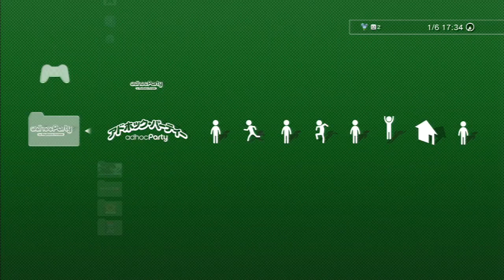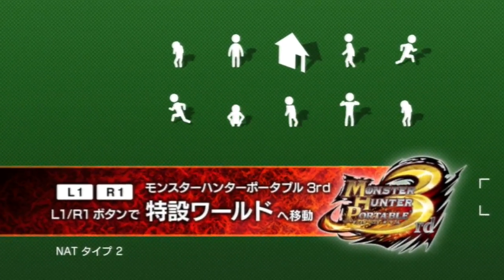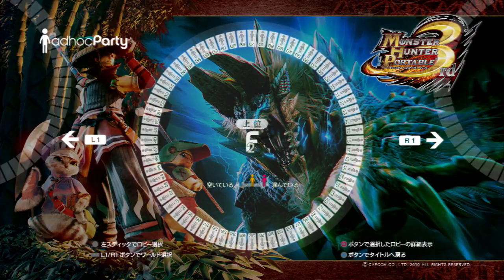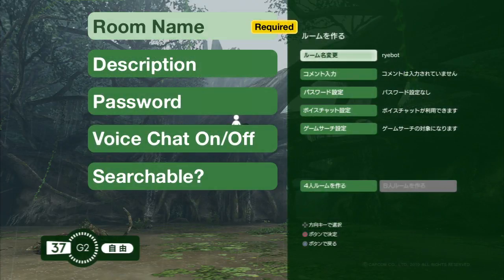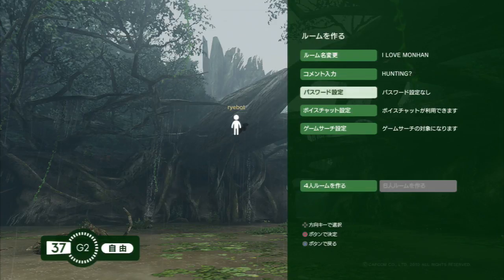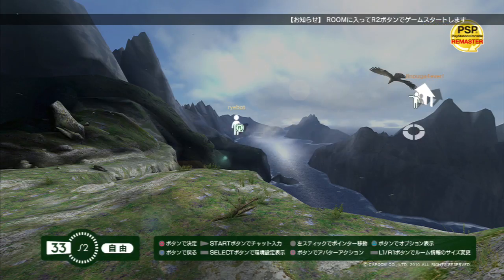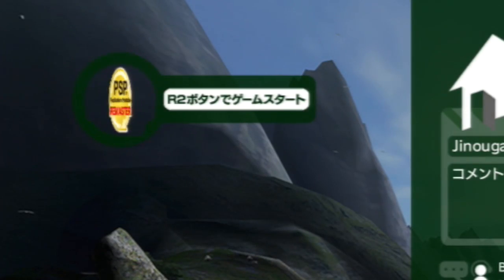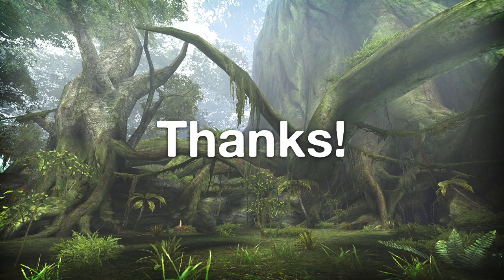Using Japanese Ad-Hoc Party with Monster Hunter Portable 3rd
I apologize for the wildly differing quality of my voice narration. I don't really have a proper mic to do this with yet. I'll get that worked out for future videos.